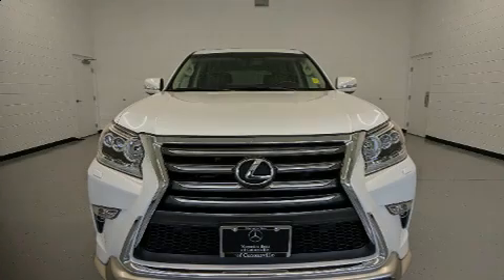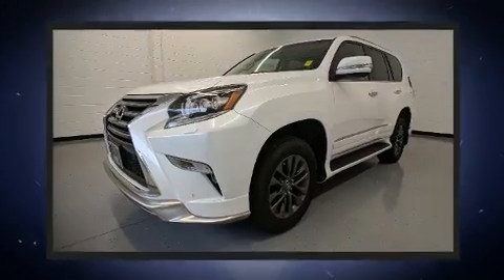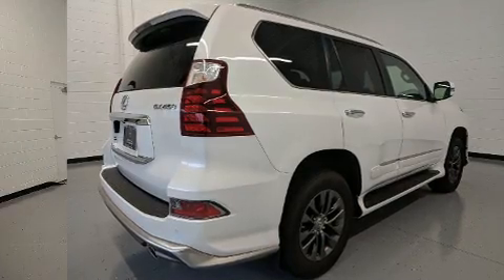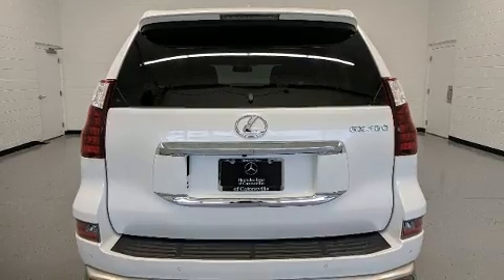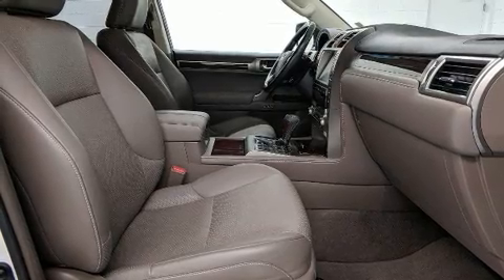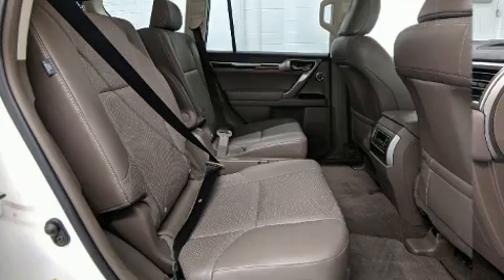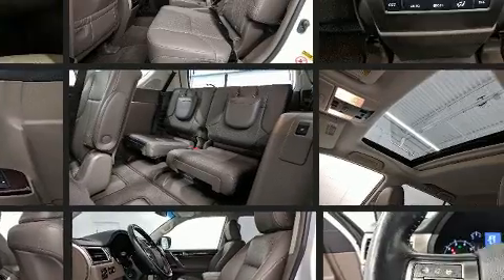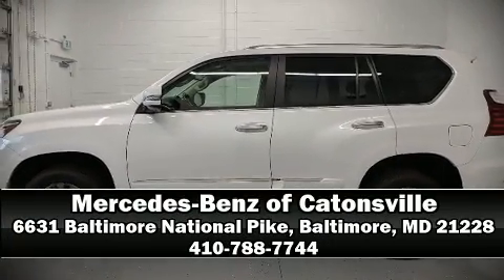2017 Lexus GX 460 in Baltimore, MD 21228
Introducing the 2017 Lexus GX 460. It features an automatic transmission, 4-wheel drive, and a powerful 8 cylinder engine. All of the premium features expected of a Lexus are offered, including: a leather steering wheel, a built-in garage door transmitter, an automatic dimming rear-view mirror, automatic dimming door mirrors, illuminated running boards, rear wipers, and power front seats. Rear passengers enjoy the seat heating functionality, keeping them warm during the winter months. Third row seats expand the maximum passenger capacity to 7. For drivers who enjoy the natural environment, a power moon roof allows an infusion of fresh air. Lexus ensures the safety and security of its passengers with equipment such as: dual front impact airbags with occupant sensing airbag, front and rear side impact airbags, traction control, brake assist, anti-whiplash front head restraints, a security system, an emergency communication system, and 4 wheel disc brakes with ABS. Safety and maximum capability are assured via self leveling rear suspension, which maintains optimal driving geometry. Our sales reps are knowledgeable and professional. We'd be happy to answer any questions that you may have. Stop in and take a test drive!